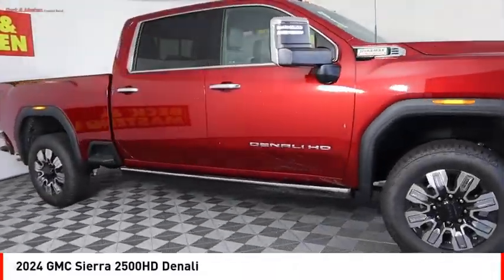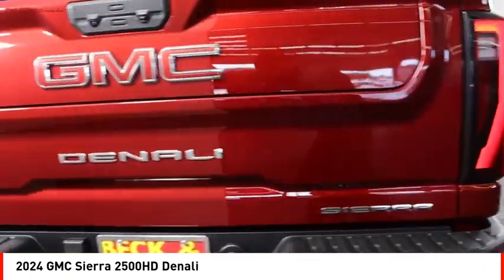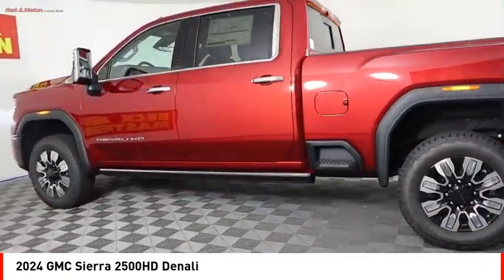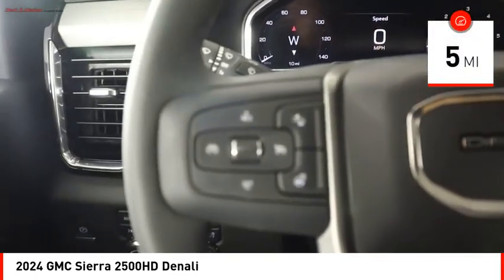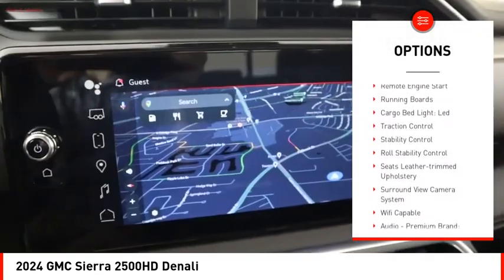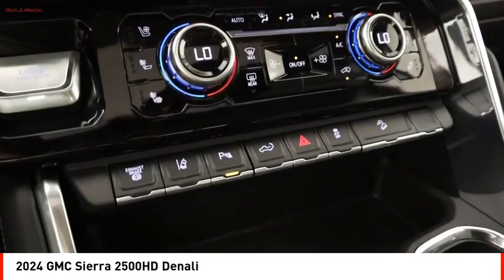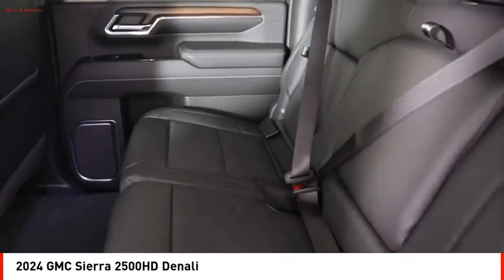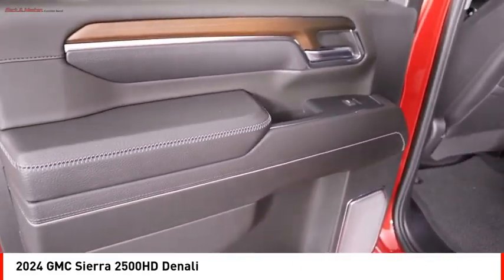2024 GMC Sierra 2500HD Houston TX RF153565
2024 GMC Sierra 2500HD Denali

The GMC Sierra 2500HD Denali is a vehicle of the year 2024. It has a 6.6 liter 8 cylinder engine and part time with on demand four wheel drive, making it an ideal choice for those who want to combine power and convenience in one vehicle. The car also comes equipped with features such as a touch screen display, Bluetooth audio connection, blind spot sensor, hill start assist, leather-trimmed seats, and Bluetooth phone connectivity that make driving this car both enjoyable and safe. With its striking volcanic red tintcoat exterior and jet black interior, this car will turn heads wherever it goes.